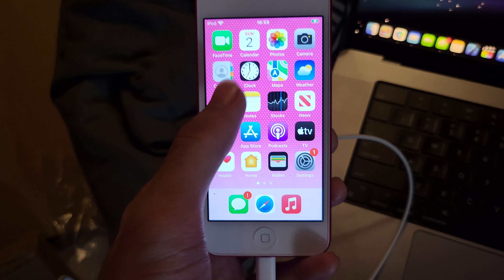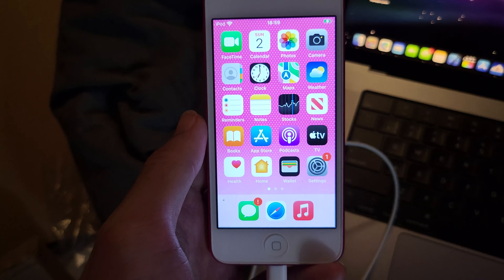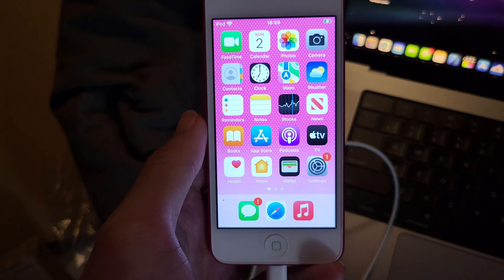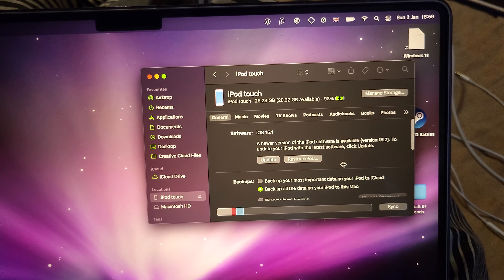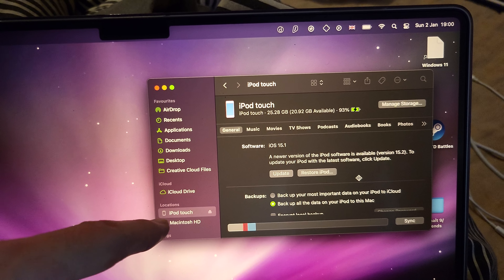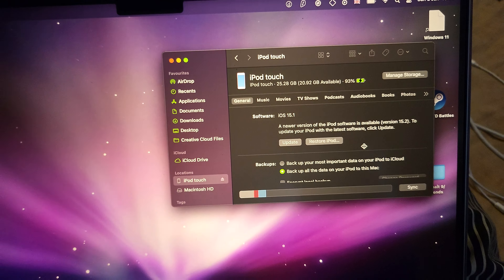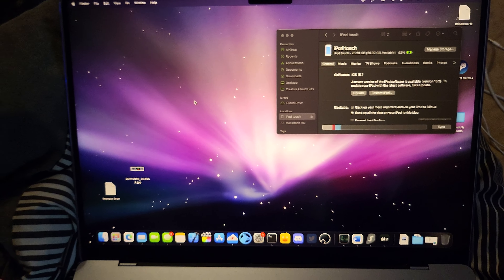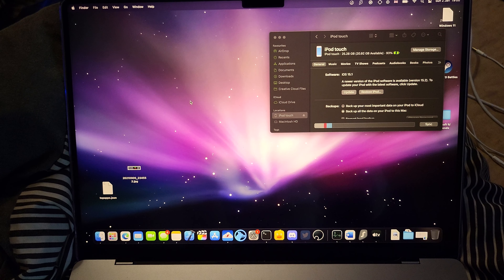How To Sync any iPod Touch to Finder/iTunes on your Mac Computer | Full Tutorial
How To Sync iPod Touch to Finder on Mac | Easily connect your iPod Touch to your MacBook Laptop or Mac computer & have it sync with iTunes or Finder! Do you own an iPod Touch and want to have it Sync to Finder on MacOS Catalina & newer, or iTunes on MacOS Mojave & older? If so, this video is for you! I will teach you how to connect your iPod Touch to your Mac computer, and have it sync with iTunes or Finder in this tutorial. It doesn't matter whether your have a MacBook laptop, iMac or Mac Mini, the process to have the iPod Touch sync with the Mac is the exact same.